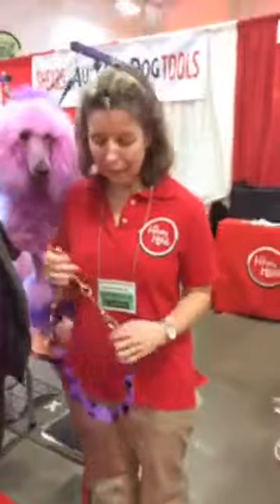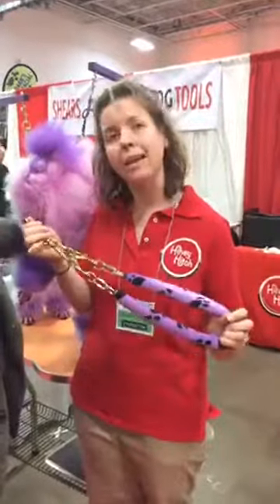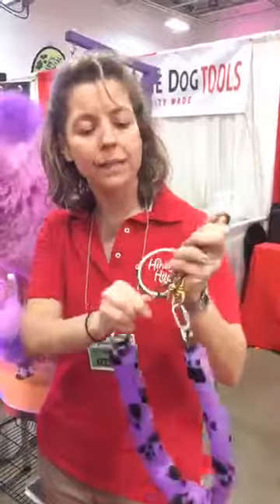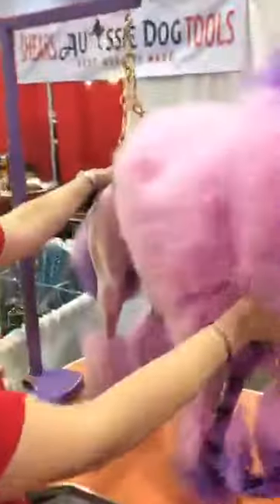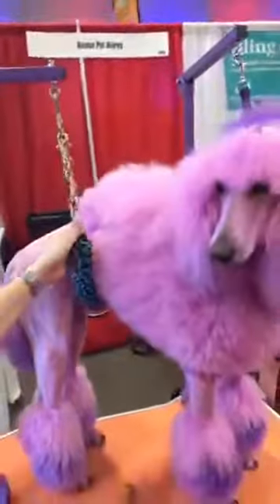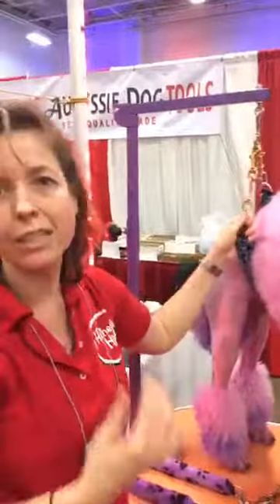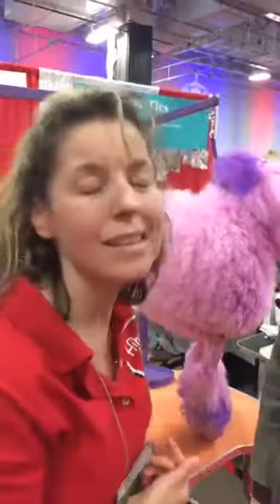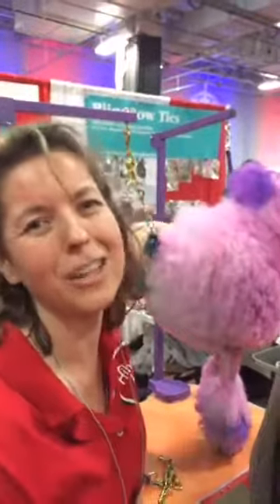Pet Age Talks With Hiney Hitch at Intergroom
The handmade Hiney Hitch can help control dogs on the grooming table. Pet Age learned more about the product at April's Intergroom, which took place in Secaucus, New Jersey.